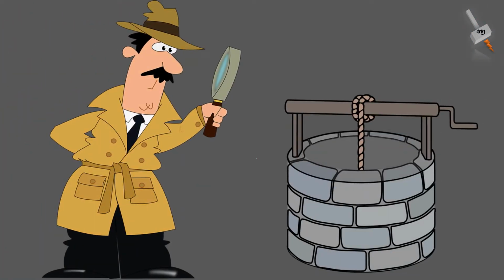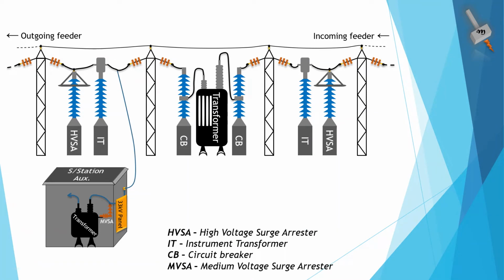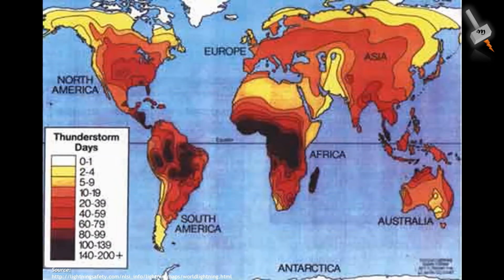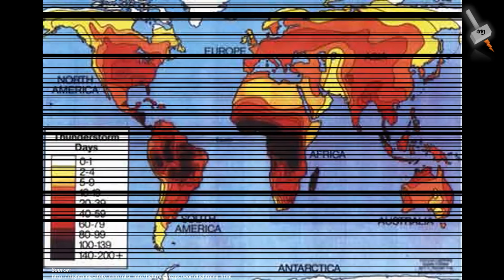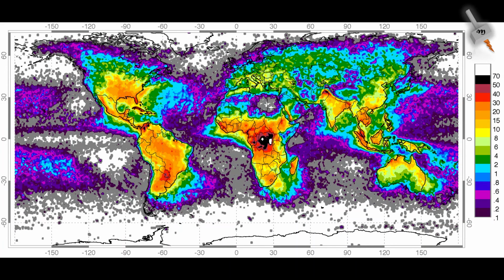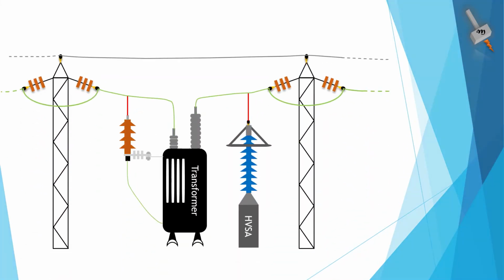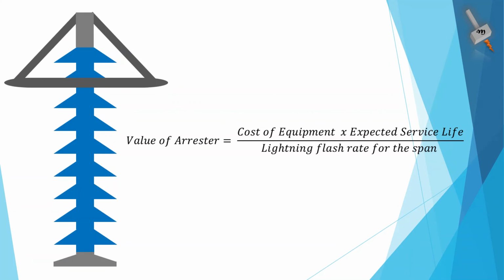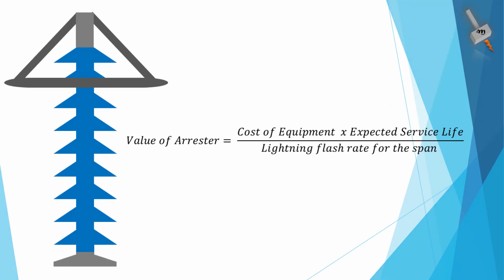Life cycle cost of an Arrester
This video discusses about the life cycle cost of a lightning arrester. Here the life cycle cost is shown as the value that can be derived from the arrester in its life time of operation at site.

NOTE: This video assumes that the selection of the arrester is appropriate for the application under discussion.